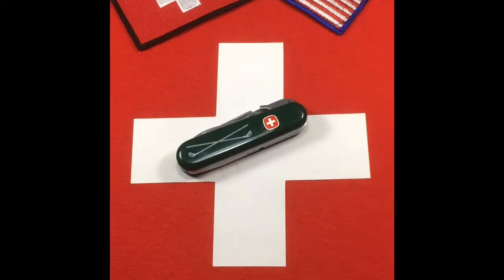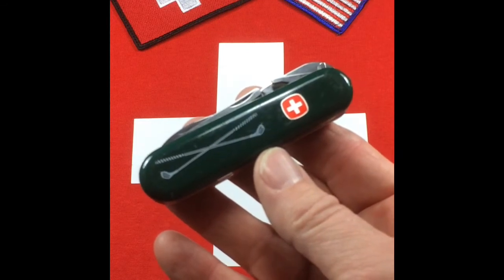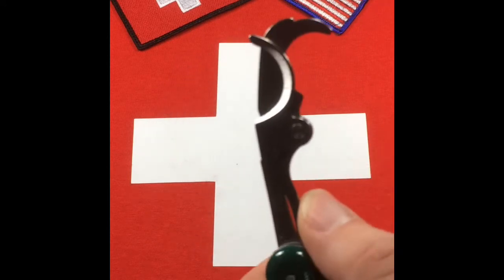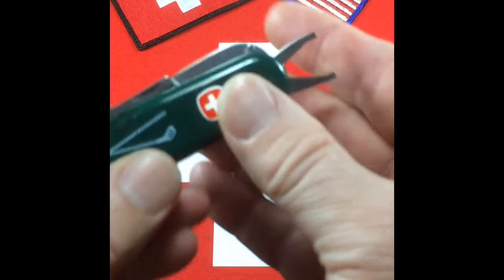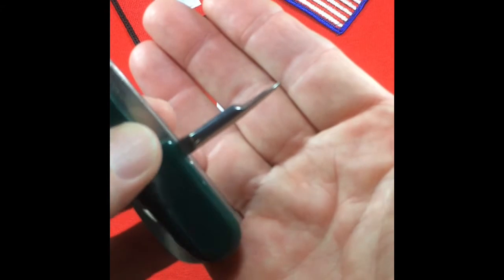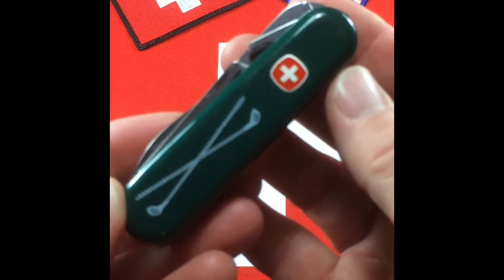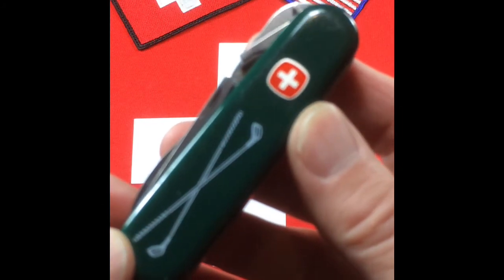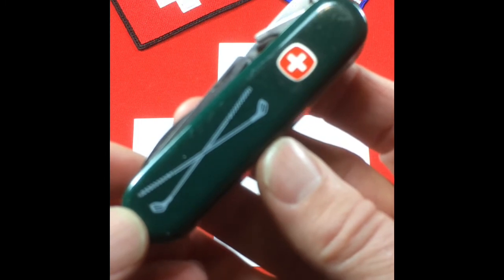Wenger 19th Hole Cigar Cutter!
Just feels like good times!